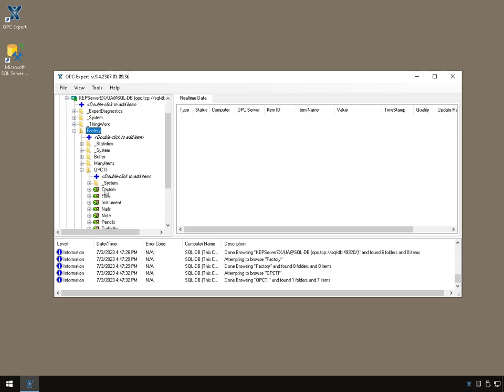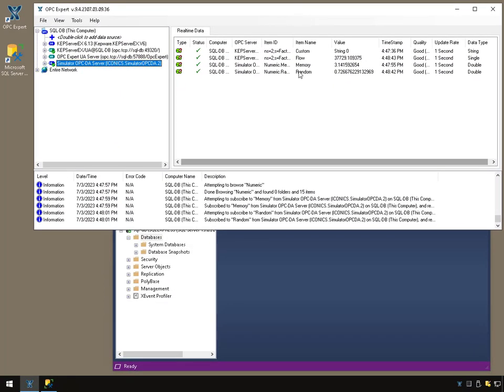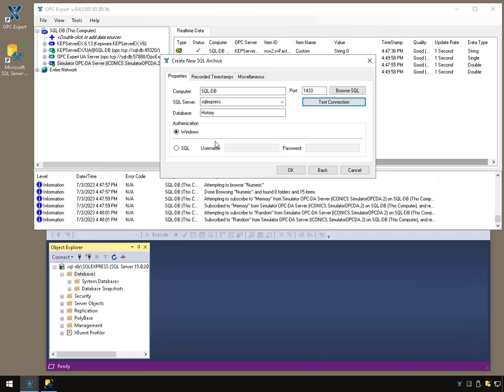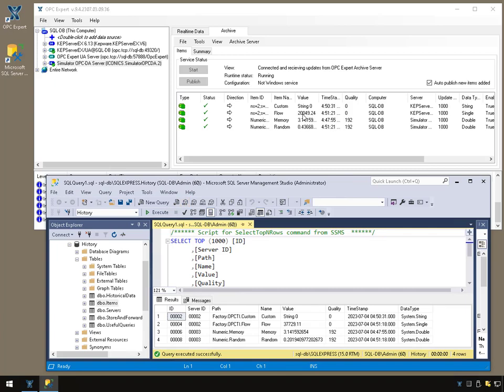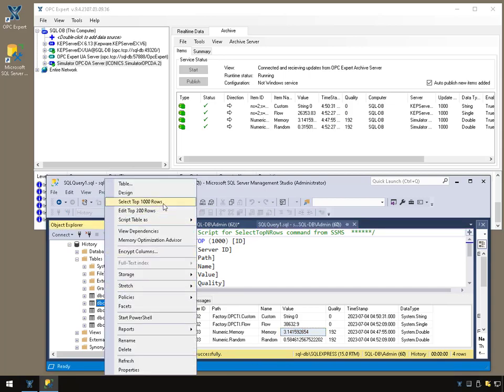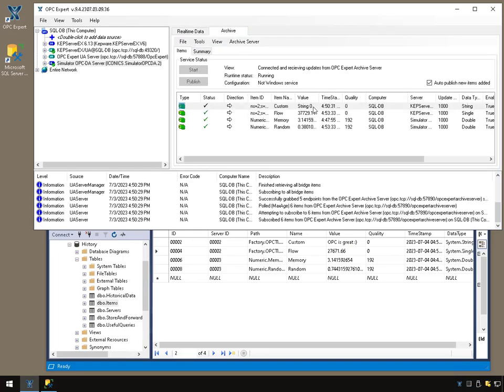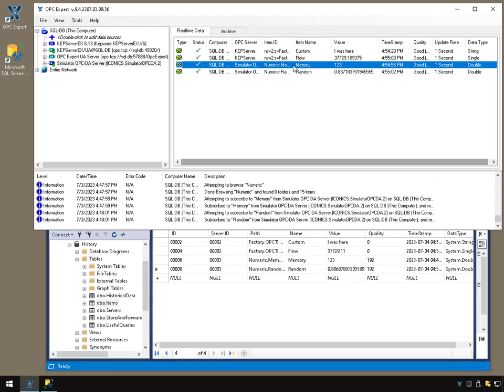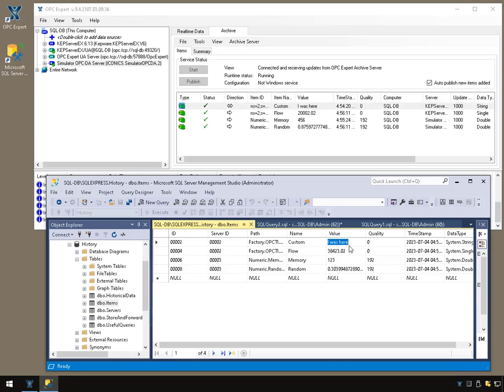OPC Expert SQL Bidirectional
OPC Expert can send data from OPC DA and OPC UA server to Microsoft SQL Server.  As well, it enables users use SQL server to control OPC servers by transferring data from SQL to OPC.  Use the same technique to transfer data to MQTT, Microsoft Azure, Amazon AWS IoT, SQLite, MongoDB, etc.